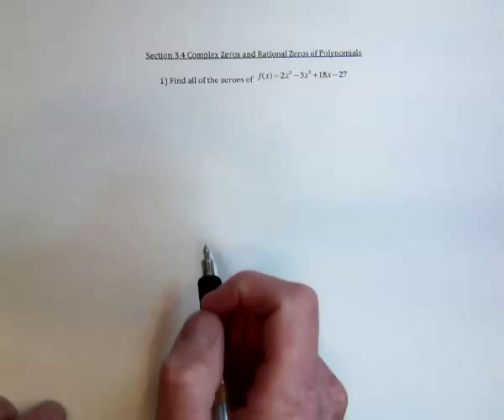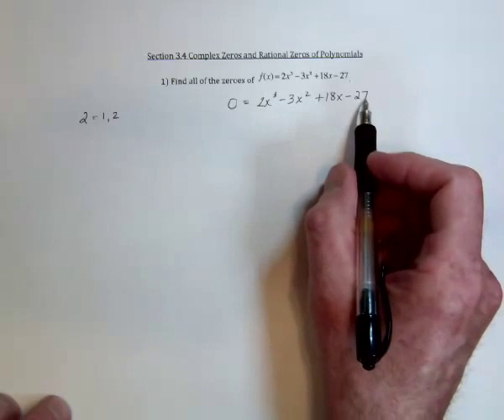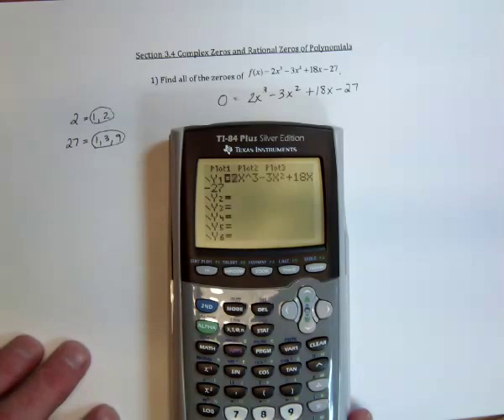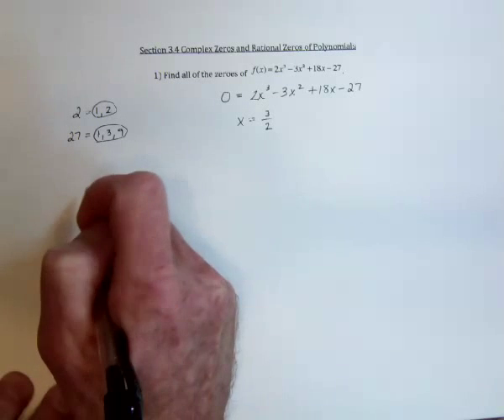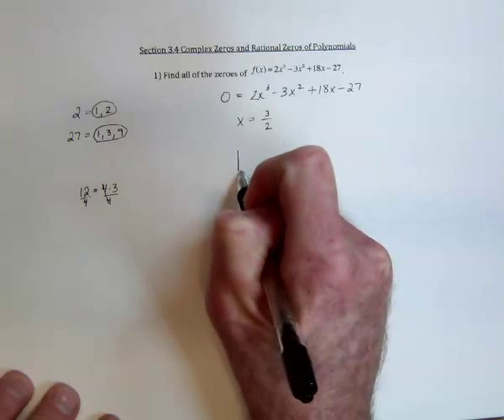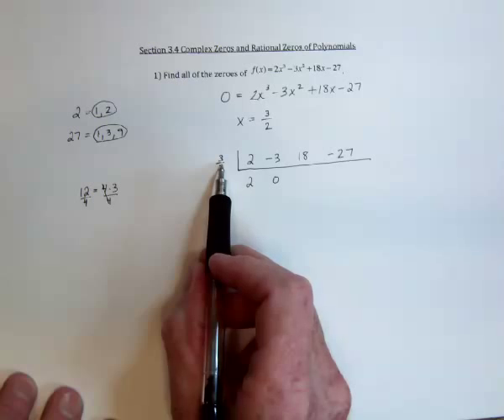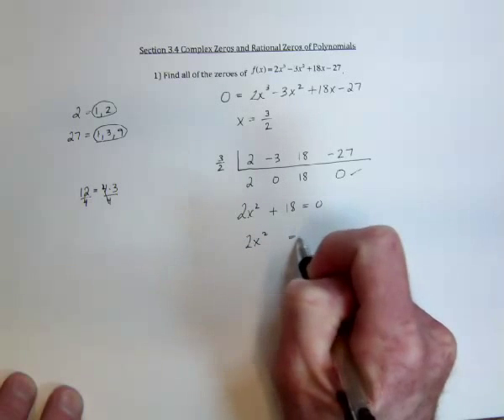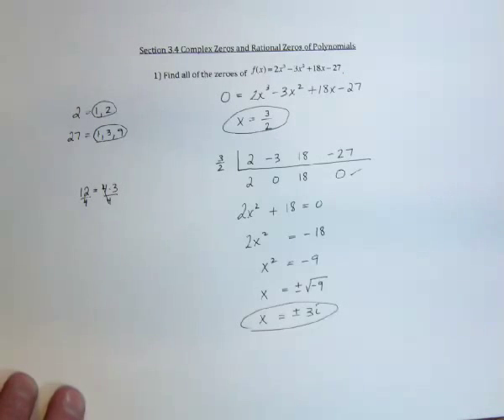40 Zeros of Polynomials 1